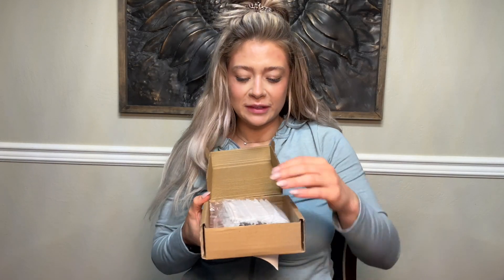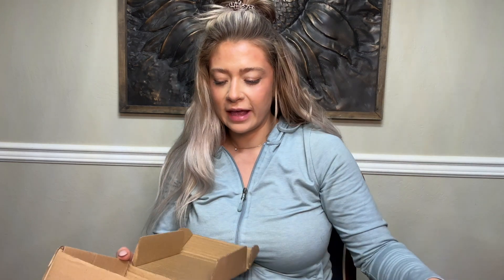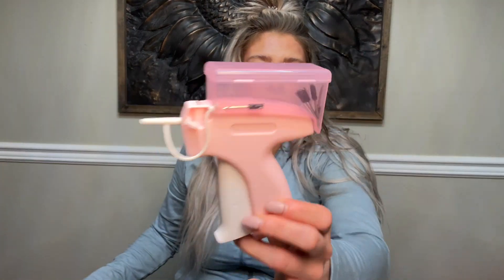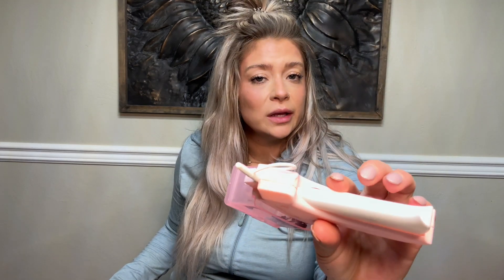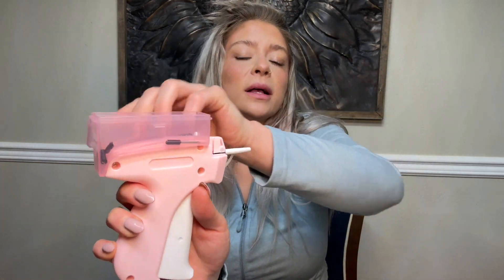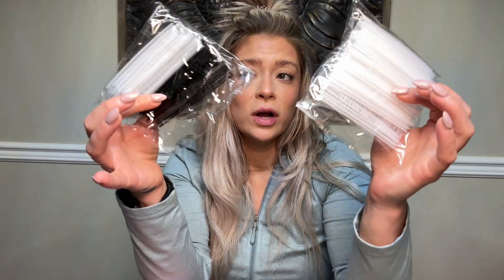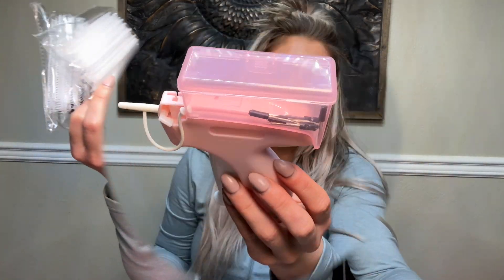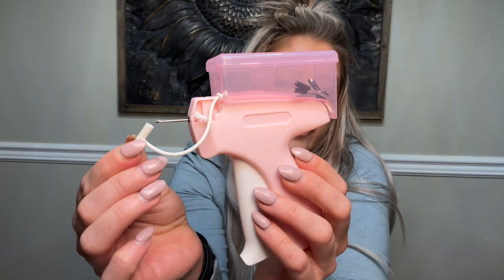No sewingmachine handy? No problem!!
Mini Stitch Gun *LINK*
Sewing machines have always kind of intimidated me.. I mean, they are heavy, complicated looking & I feel like they're always broken or jammed lol.. Even though this little gun can't do everything a sewing machine can do, it can definitely help when there is a simple fix to be had!